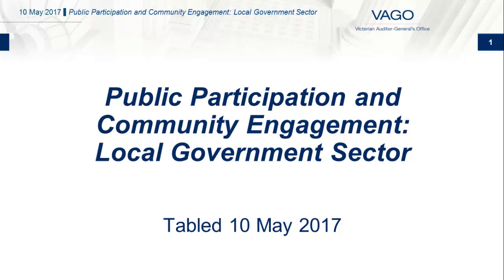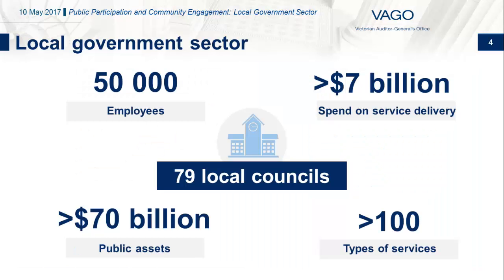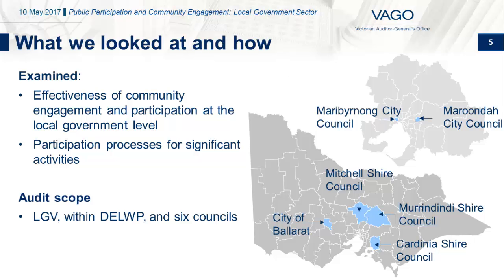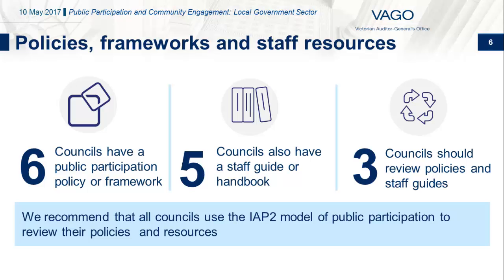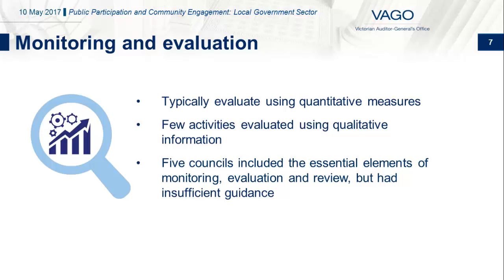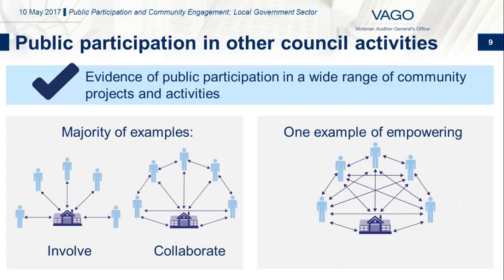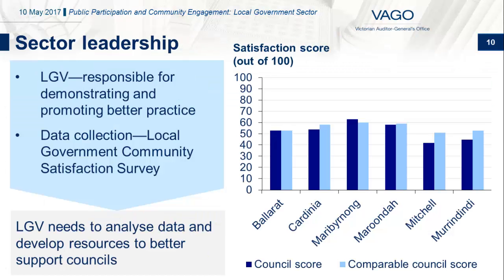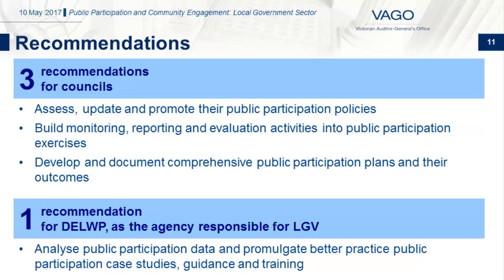Public Participation and Community Engagement: Local Government Sector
Victorian Auditor-General's report on Public Participation and Community Engagement: Local Government Sector, tabled 10 May 2017. In this audit, we examine the effectiveness of community engagement and participation at the local government level, across six local councils.